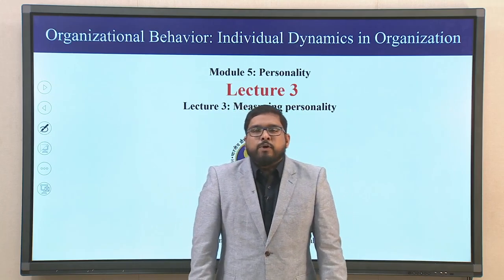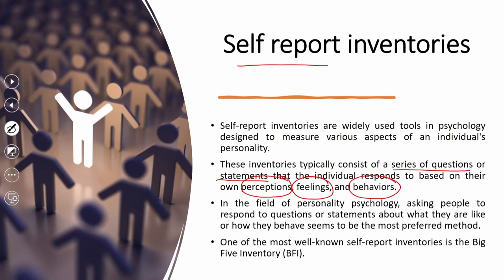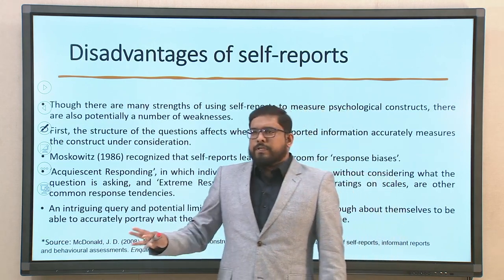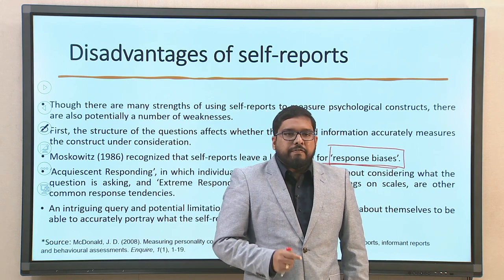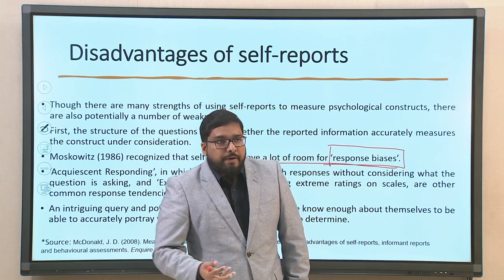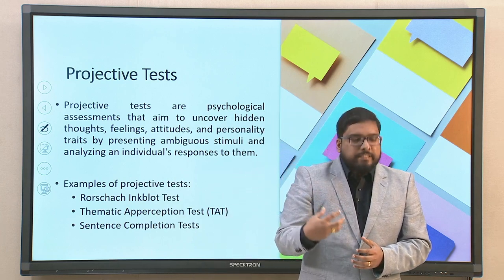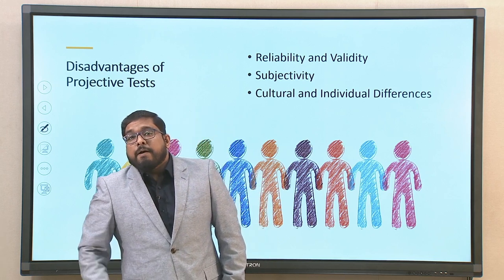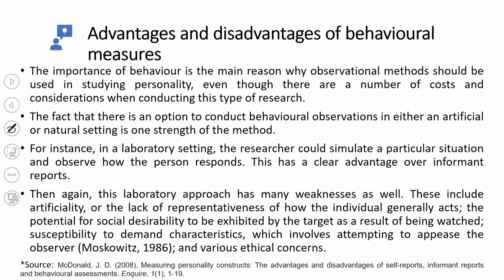Lec 23: Measuring personality